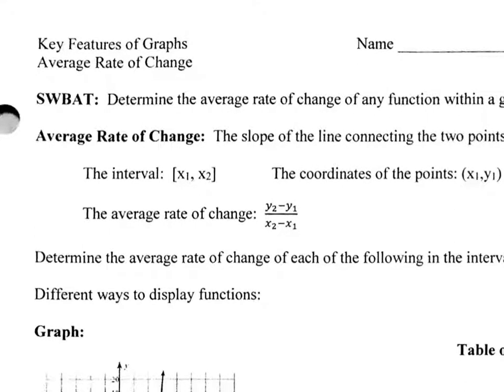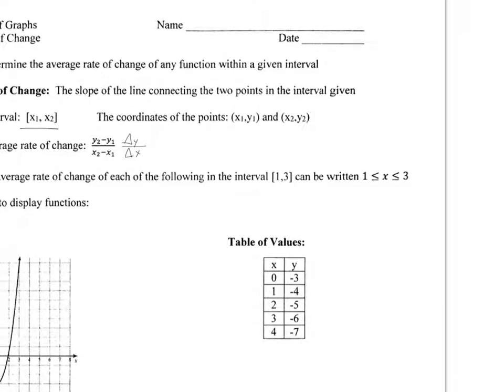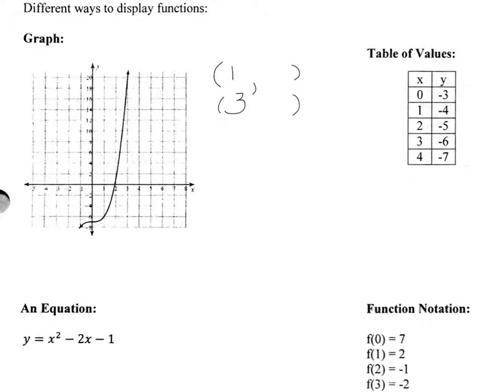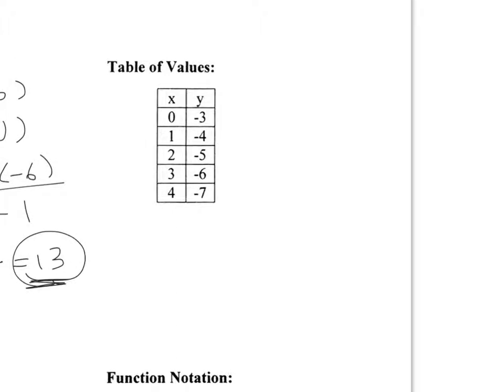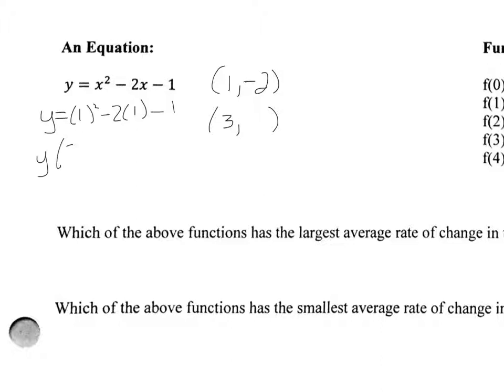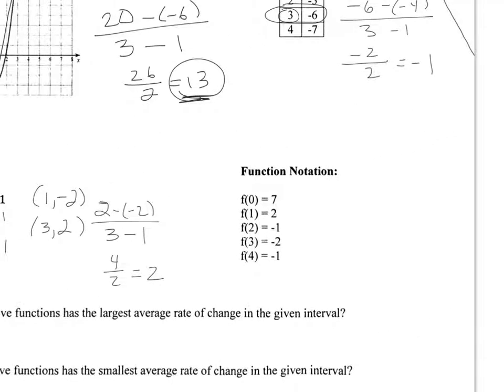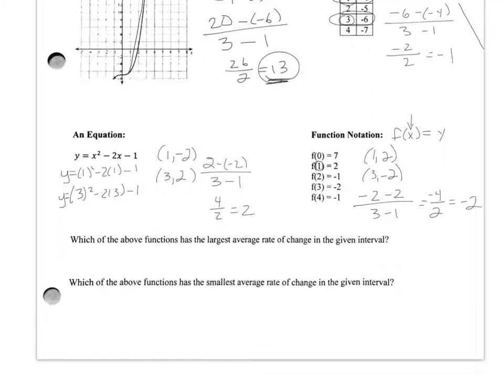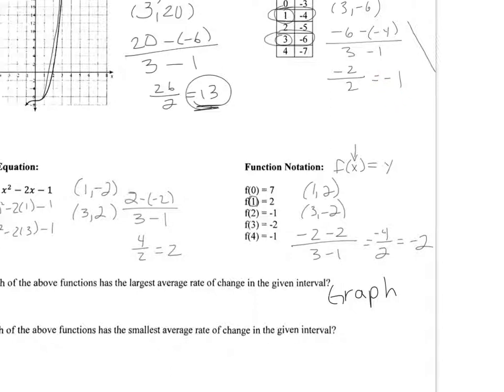Average Rate of Change